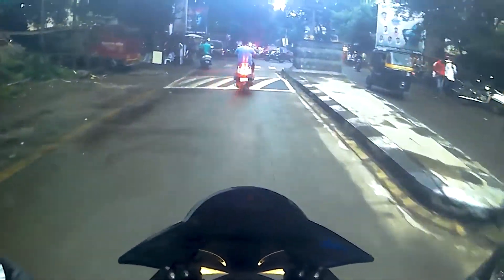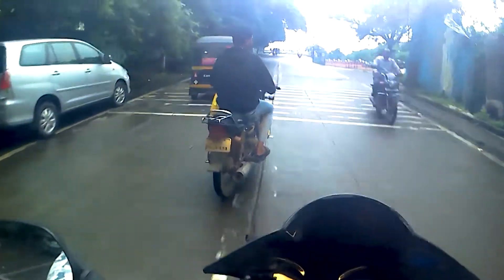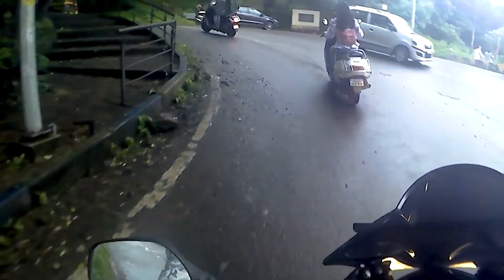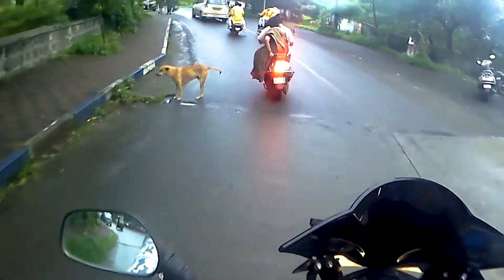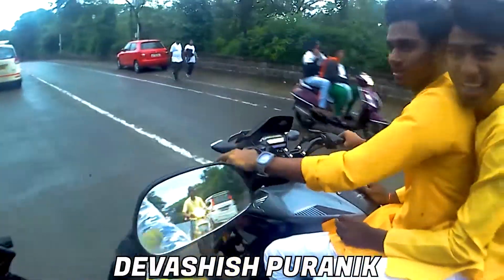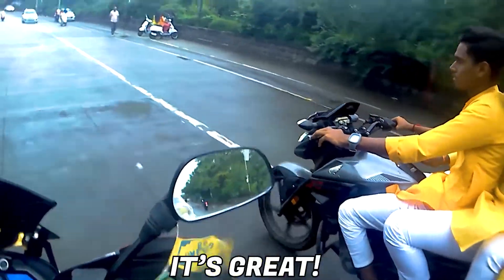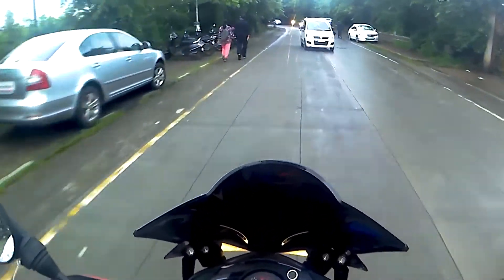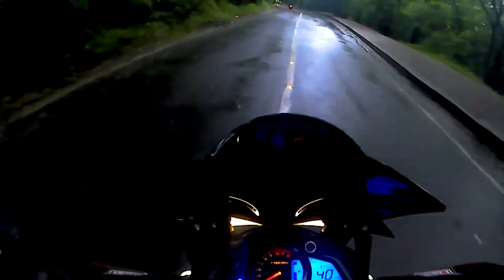Pulsar NS200 BS6 MotoVlog | First Ride Impressions Of My New Touring Mods | Pune City Monsoon Outing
Hadn't vlogged in a while so strapped the action cam to my helmet and headed out to Taljai. It was quite crowded so didn't have as much fun as I wanted to but met three cool guys who were very enthusiastic about what I was doing which was very pleasant.